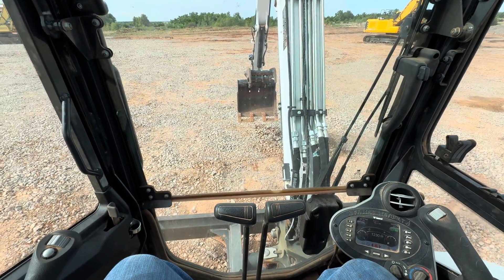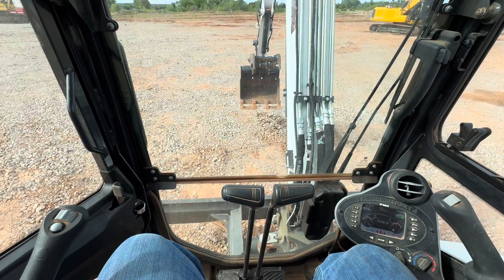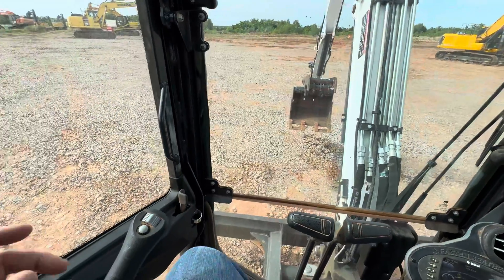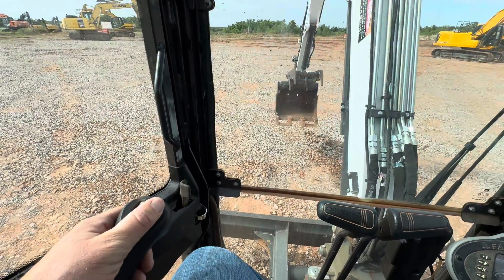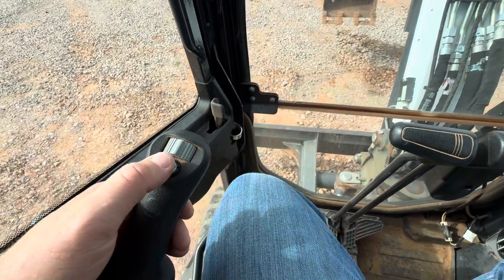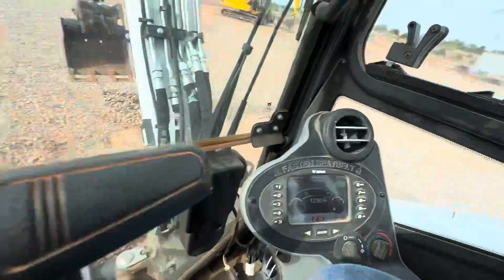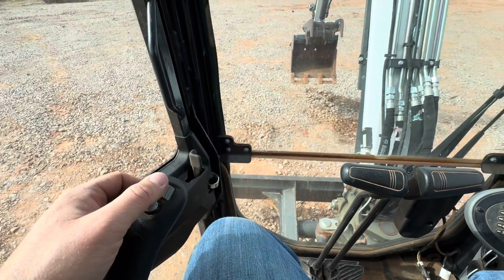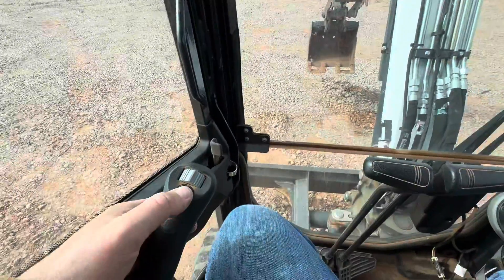Bobcat E35 Excavator: How To Activate Hydraulic Thumb & Articulating Arm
This is a short video to show how to activate your controls to operate either the articulating arm or the hydraulic thumb on a Compact Bobcat E 35 Hydraulic Track Mini Excavator.

Always Consult Your Owner / Operator Manual First!

I35 Equipment
2501 E Industrial Rd